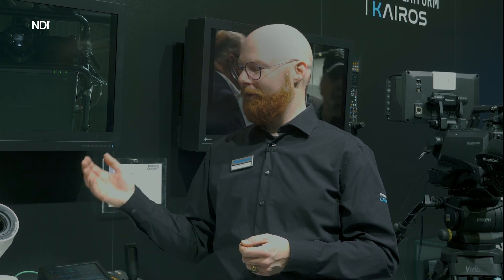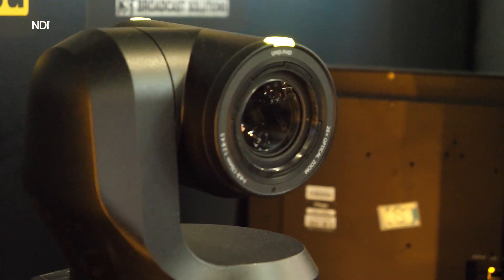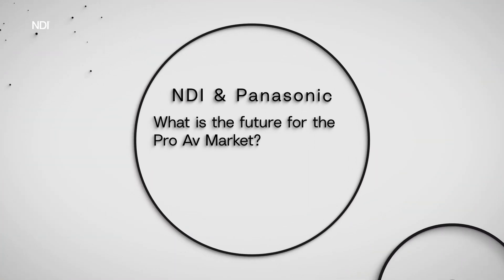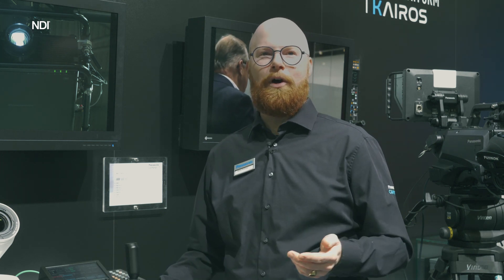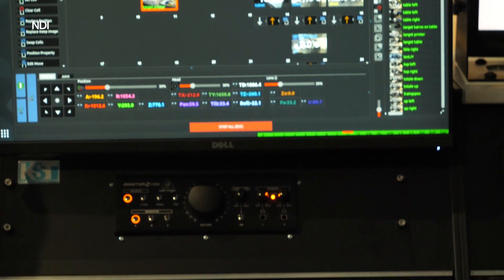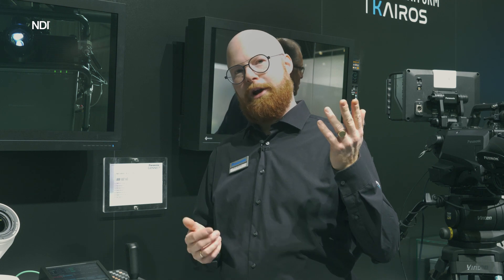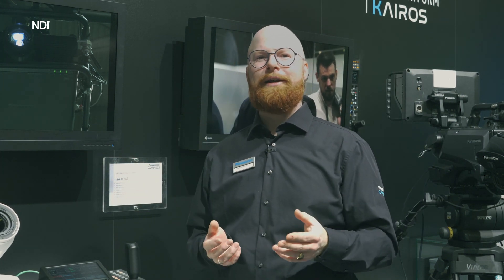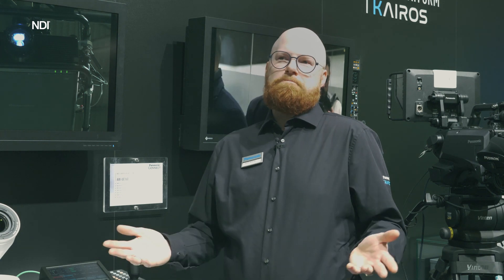ISE 2023 NDI & Panasonic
Recap from ISE 2023: Panasonic  NDI® Mads Bolding, PTZ Specialist at Panasonic presents a new fully-featured PTZ camera with NDI High Bandwidth support and explains how integrating our video over IP connectivity technology into their devices enables advanced but easy to set up professional studio workflows, with high-quality, real-time video transmission that also enables you to control your cameras. Thank you Panasonic for connecting with NDI.